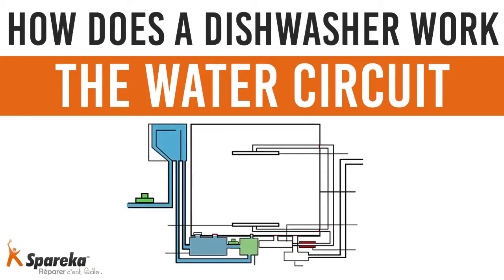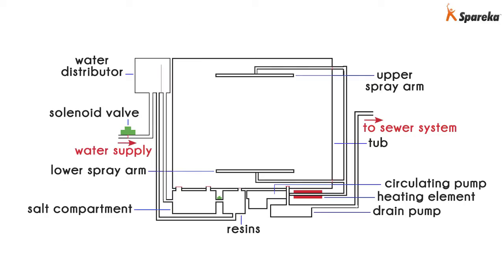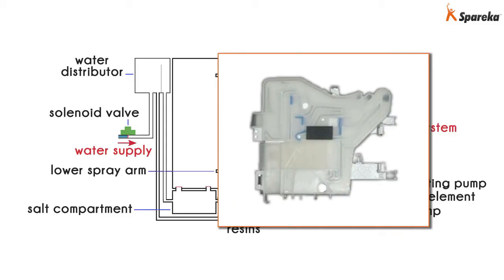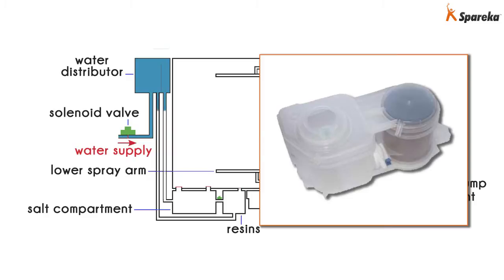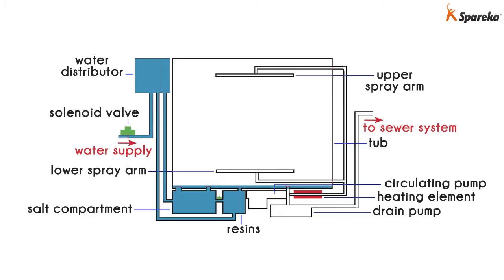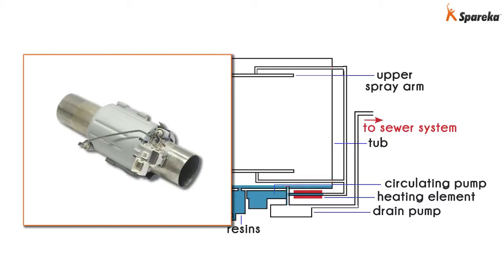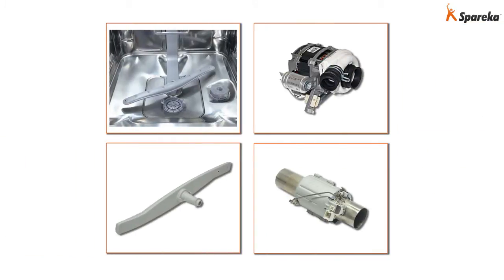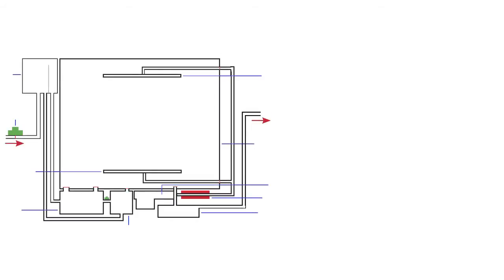How does a dishwasher work? : The water circuit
Is your dishwasher not washing properly? It doesn’t drain? Your dishwasher doesn't start or keeps tripping? Is your dishwasher leaking? Is your dishwasher making noise during the wash cycle? Have you noticed a problem with the drying cycle or that the water no longer heats up? Spareka will explain how water flows through the dishwasher during the wash cycle.

With Spareka, repairing is easy!